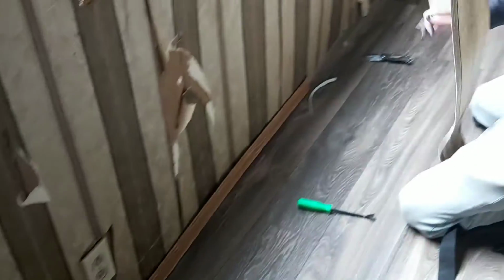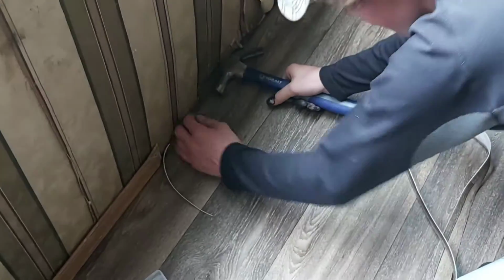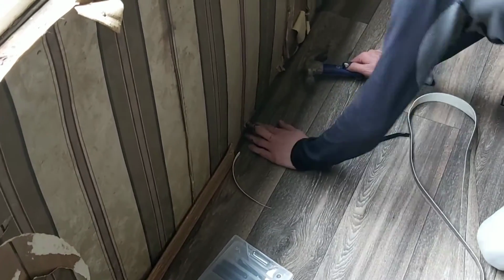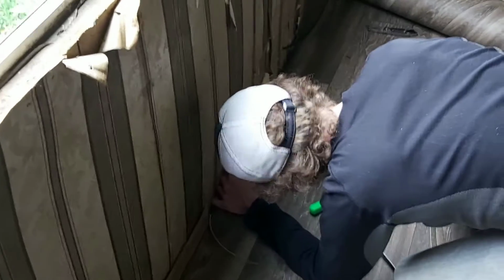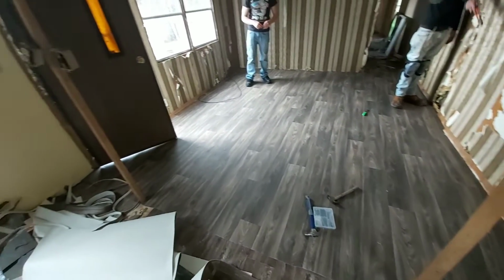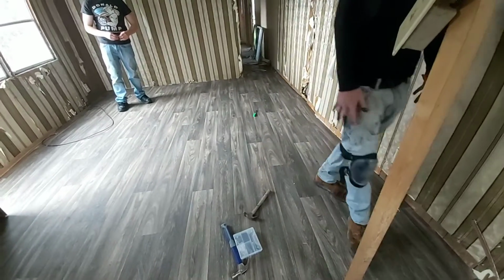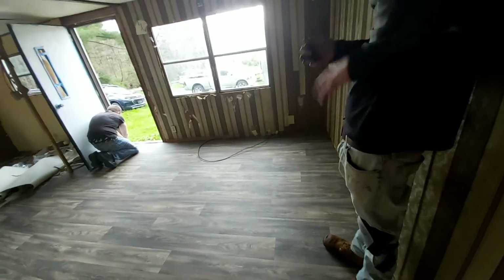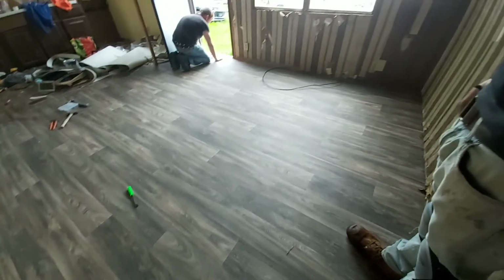Putting Grandmas New Floor In.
Putting in Grandmas New Floor after we ripped out the old floor with The Epic Russian on April 24th 2020 at 5:53pm